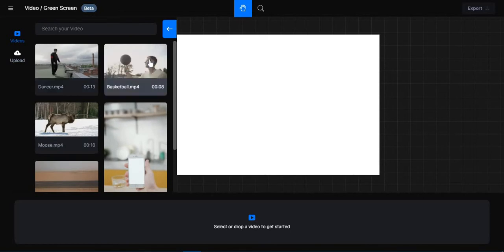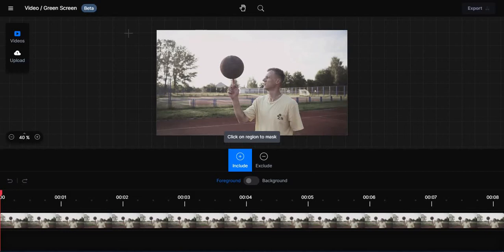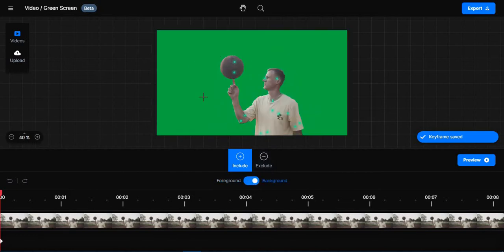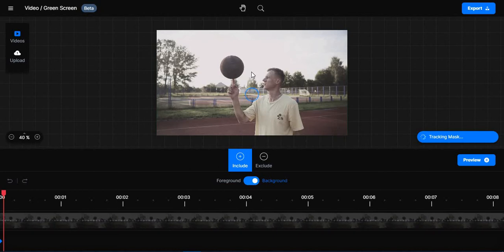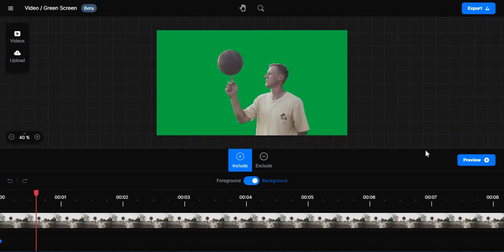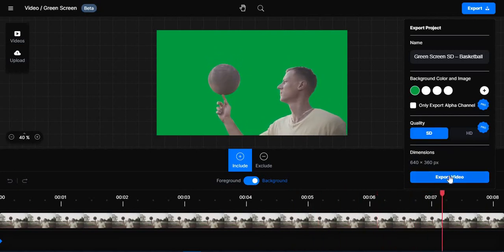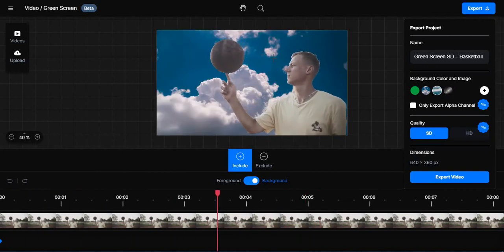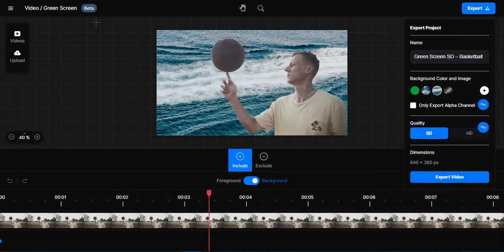How to remove video background without green screen | runwayml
The best website to remove video background without a green screen

Do post your suggestions and questions in the comment box.
How to remove video background without green screen|
Runwayml tutorial
Remove video background without a green screen for free